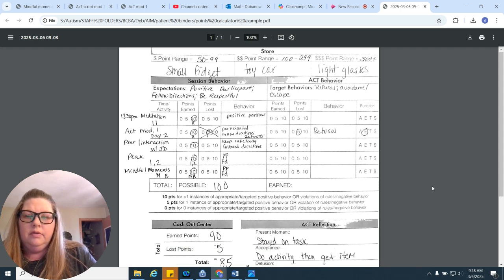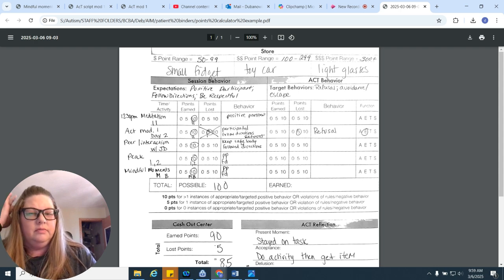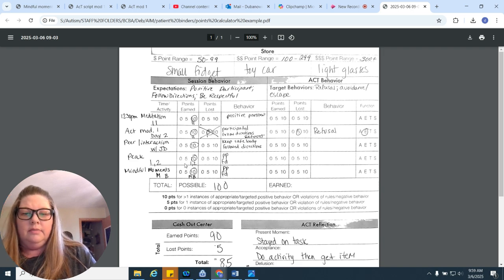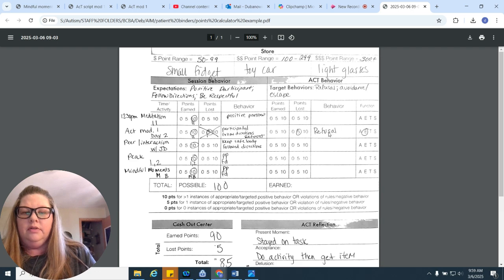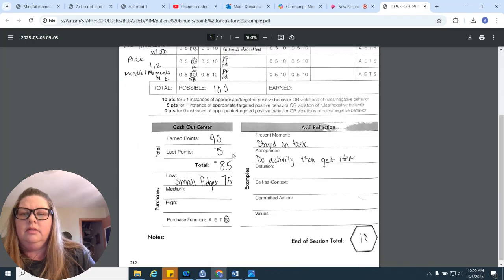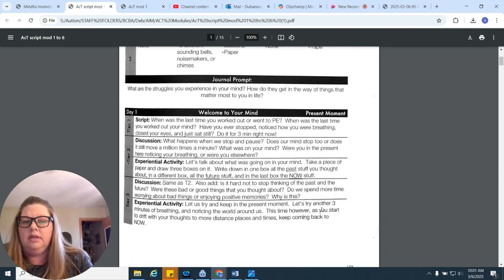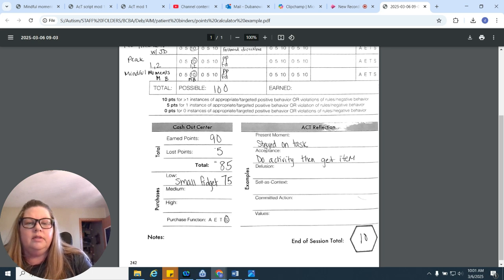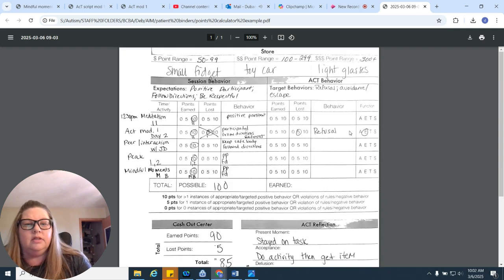AIM calculator B example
AIM calculator B example in more detail of how to set up and point system.